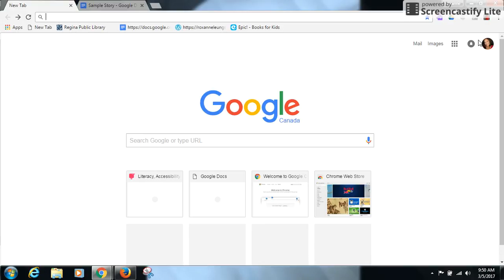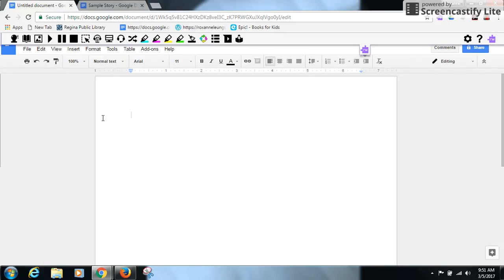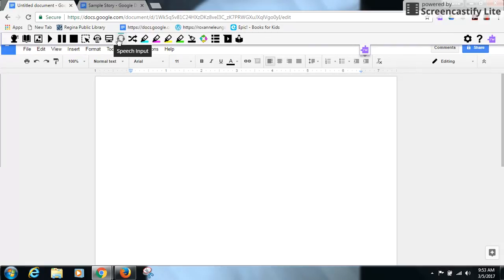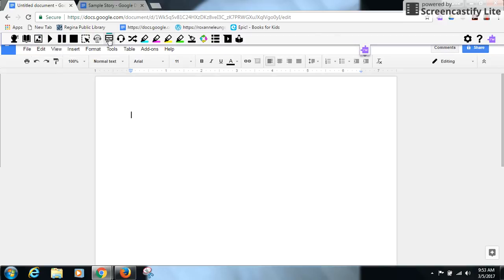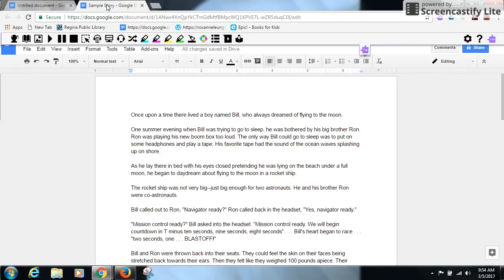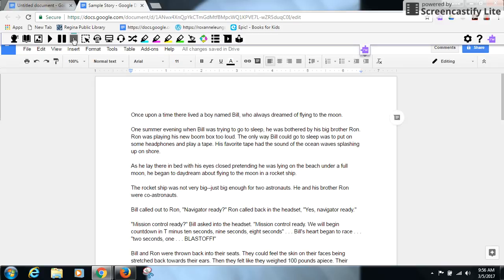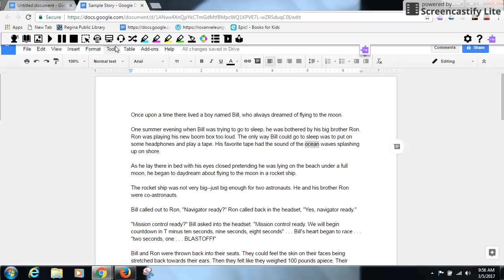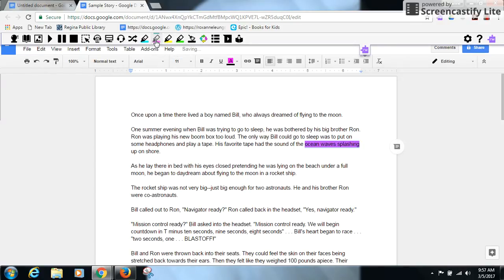Learning to use Read&Write for Google Chrome